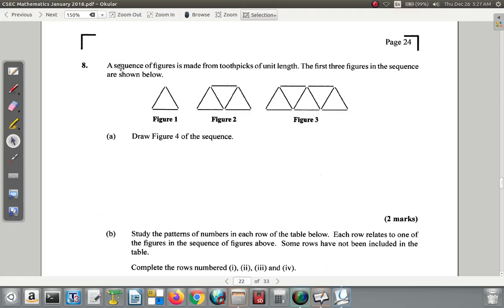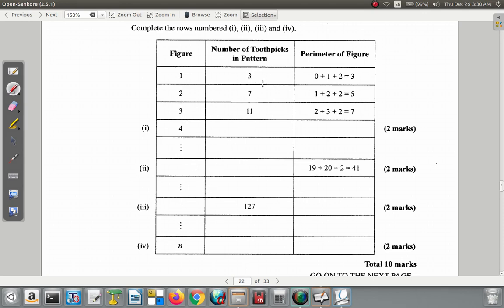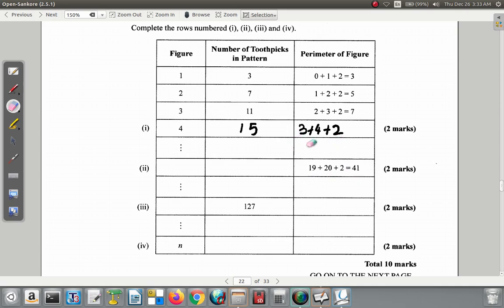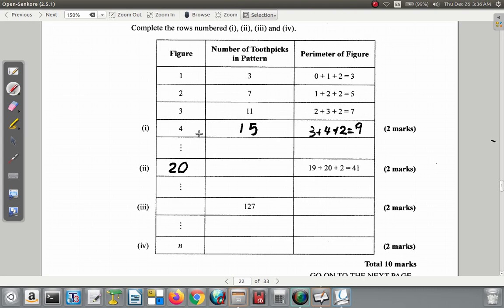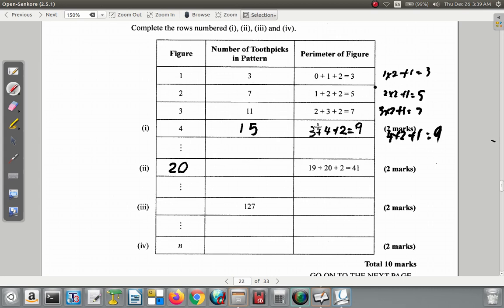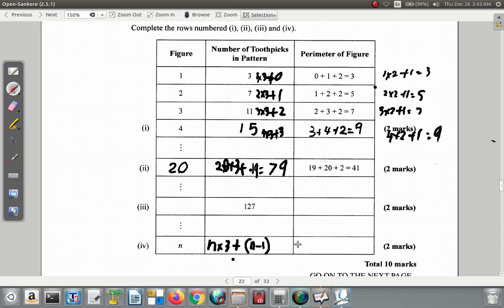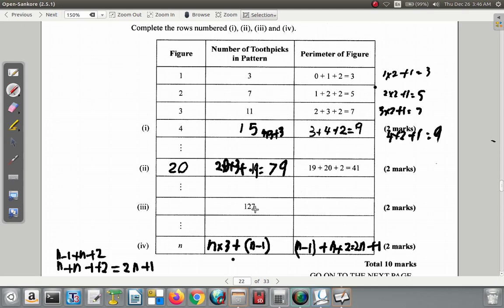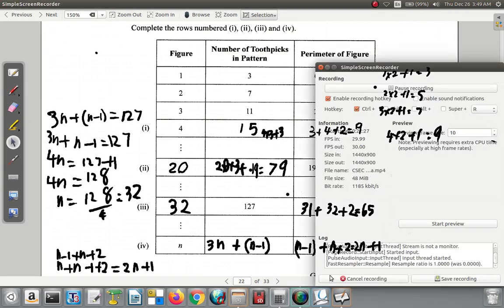January 2018 Question 8 CSEC Mathematics Past Paper Solution